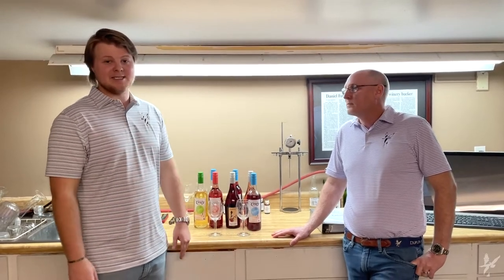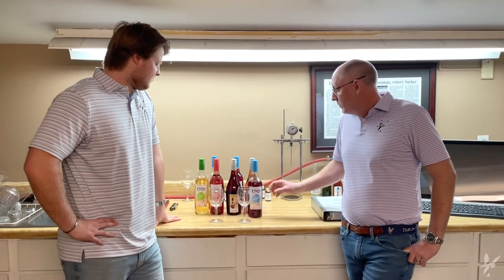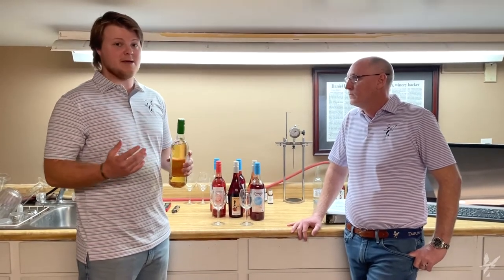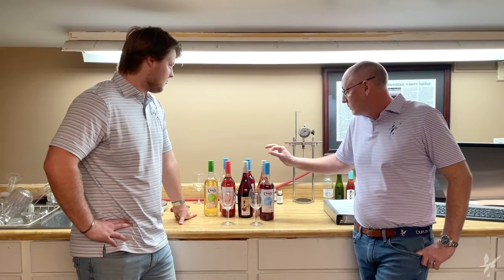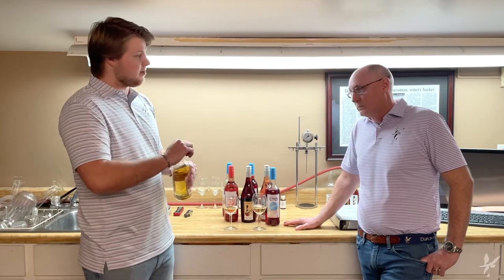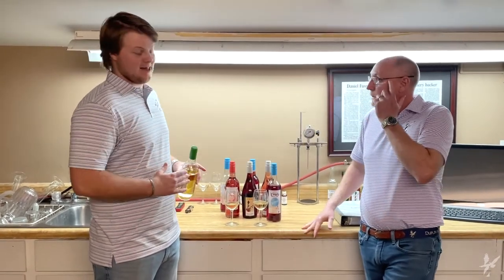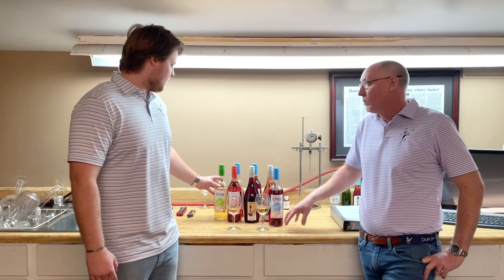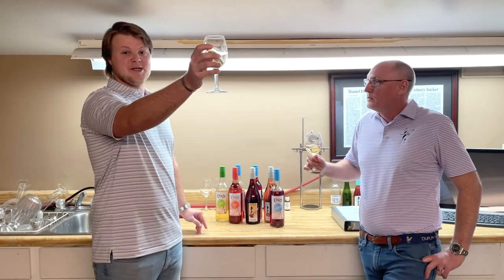Duplin Winery | Screw Caps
You may have noticed that new Duplin Cotton Candy wines have screw caps. They're just plain better than corks for wine. Here's why we're planning to put screw caps on all our wines.